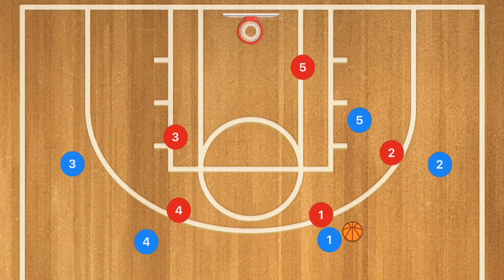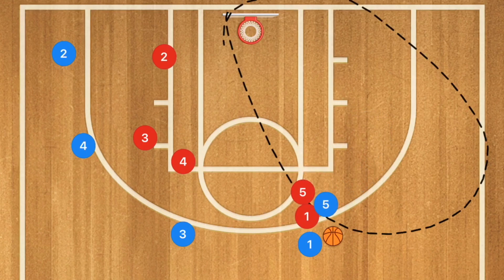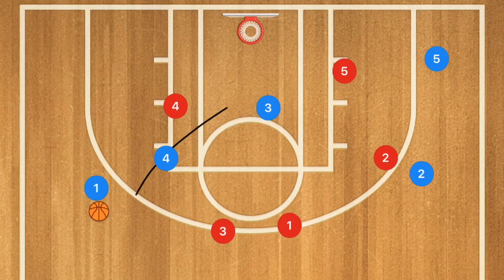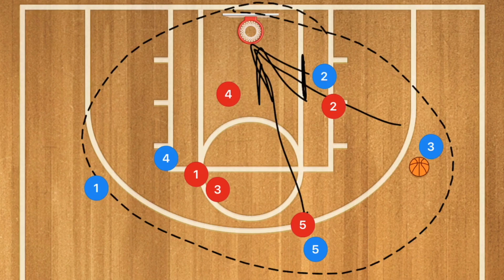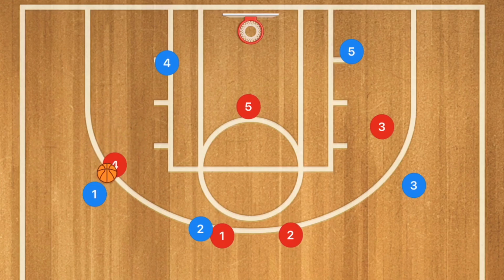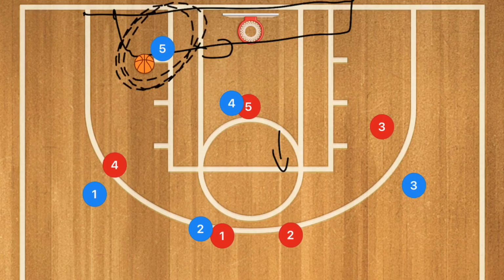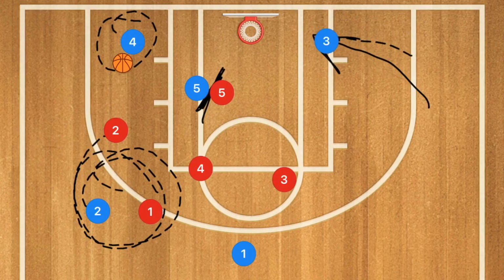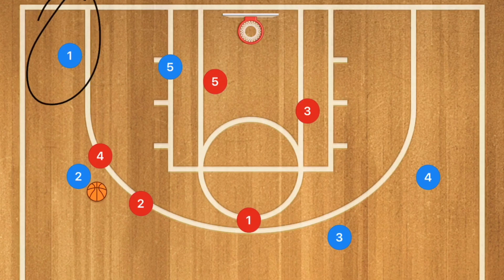Basketball Plays For an Undersized High School Team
Basketball Plays For an Undersized High School Team, In this video I show Basketball plays that will work with High school Basketball teams that have shorter Basketball players. Most of these Basketball plays will work really well through all grades 9 to 12 however Basketball play number 2 will only work well with advanced high school Basketball teams and grade 12 Basketball teams.